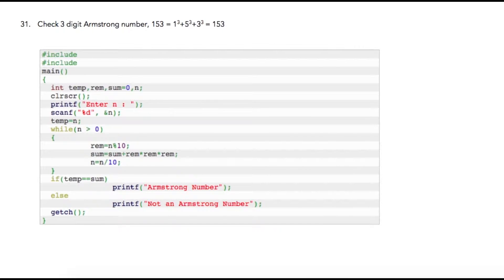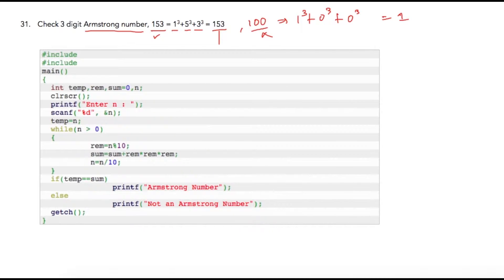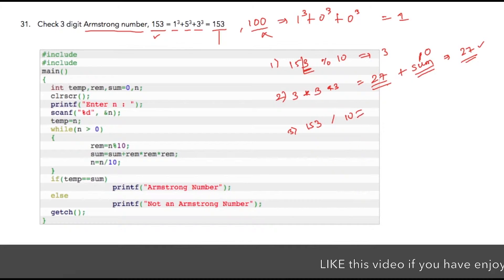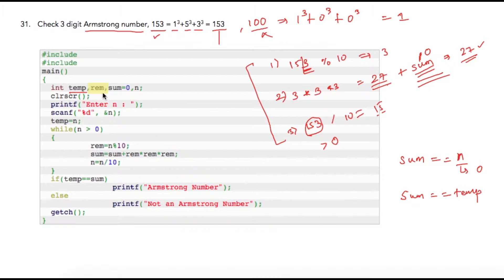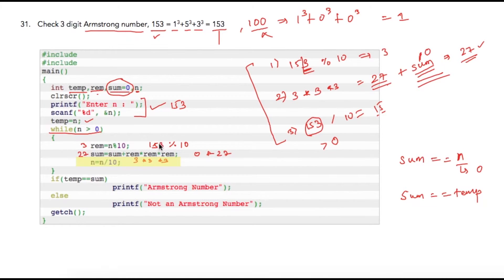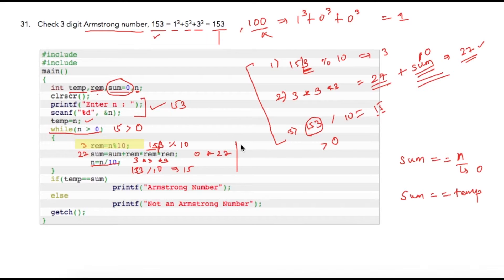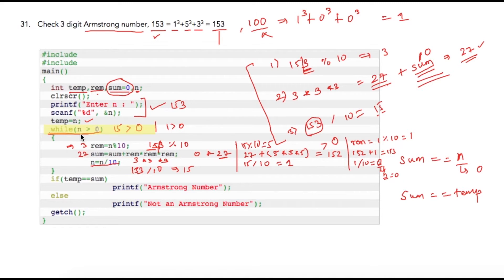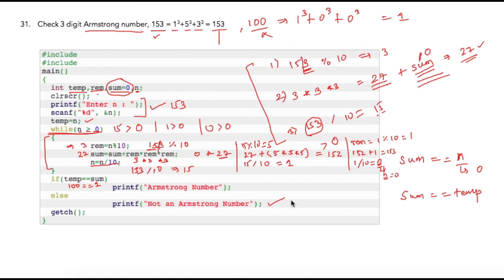Module 5 - Lesson 11 ► To check number is armstrong or not [Learn Programming]